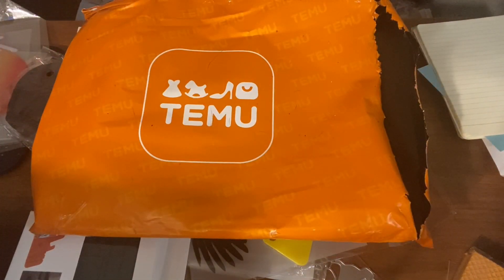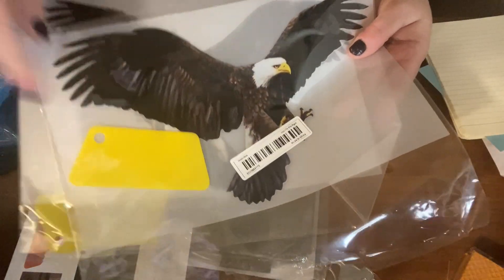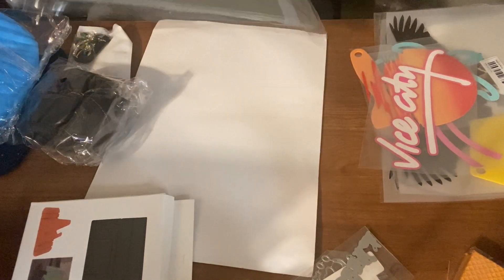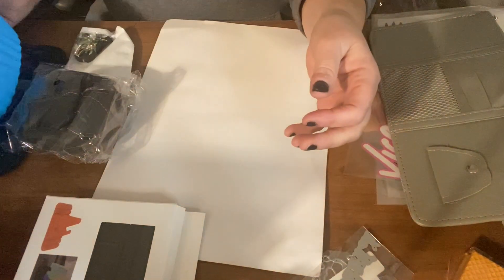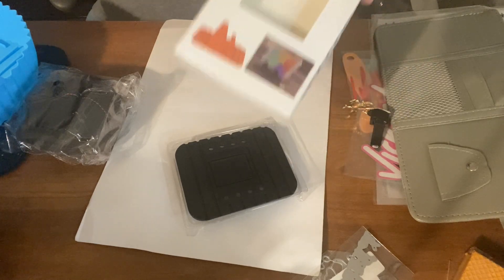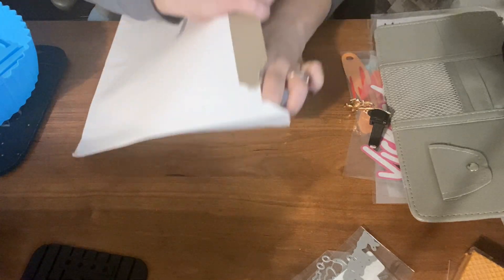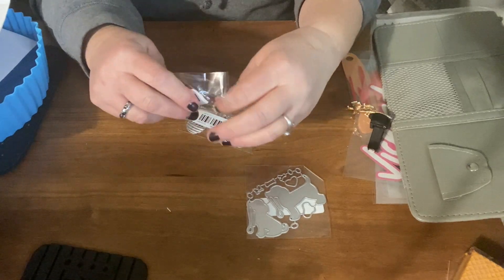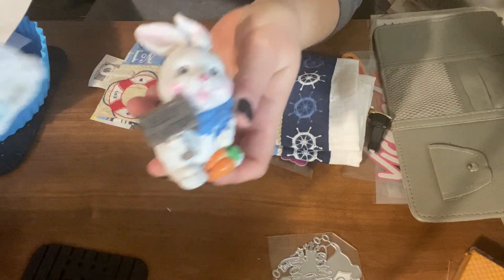temufinds Temu haul